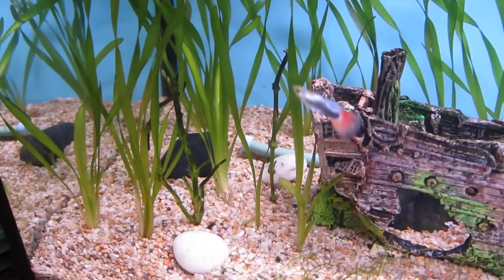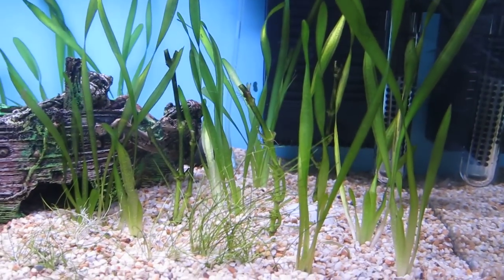RE-SCAPING NEW PLANTS. vallisnerias.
So i did some research on the vall i recently purchased, and found that apprently it likes to grow with the stems slightly seperated upon first introducing it into the tank. So I went ahead and split the 3 original bunches into sets of 2 rooted stems (that split into about 3 leaves).
Hopefully this will help each stem acclimatize to the tank and gain all possible nutrients and light.
Please let me know if I have planted them correctly/ incorrectly in terms of depth etc.